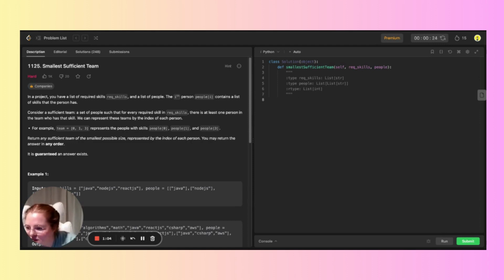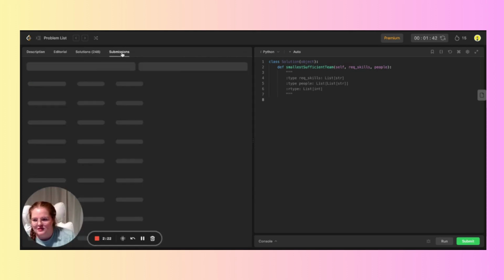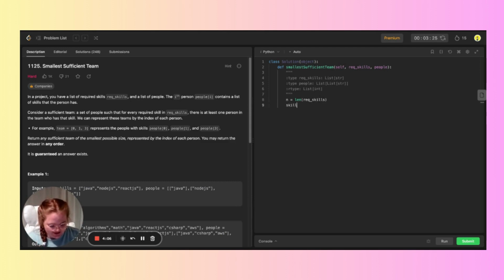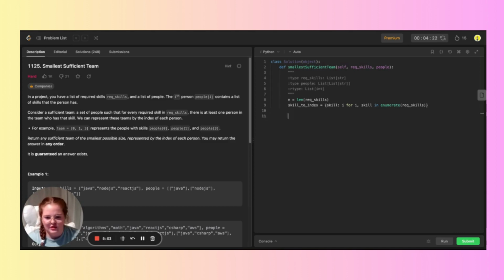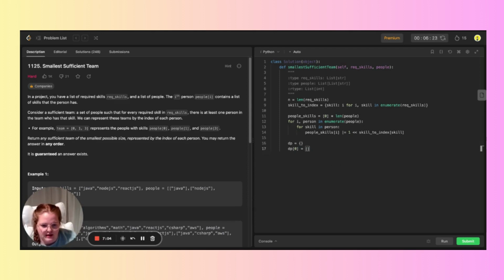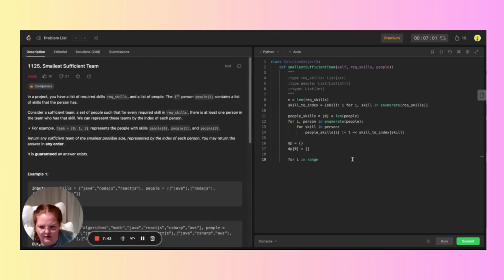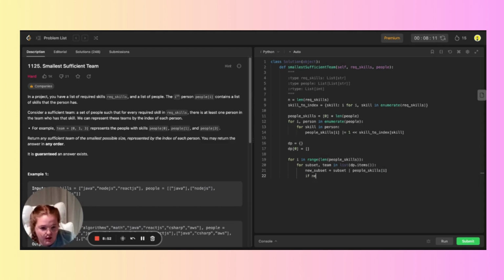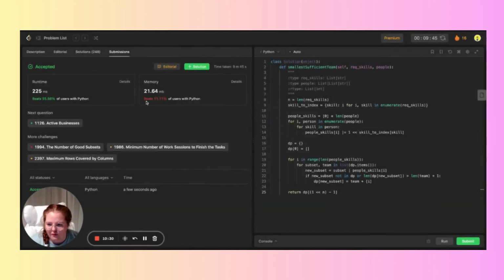1125. Smallest Sufficient Team - Juleetcode Solution in Python! DAY 16